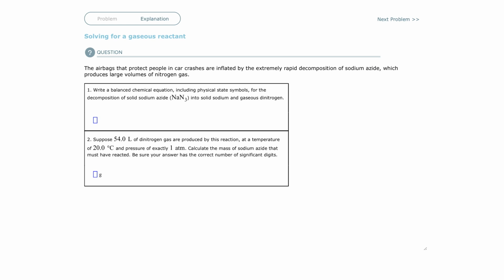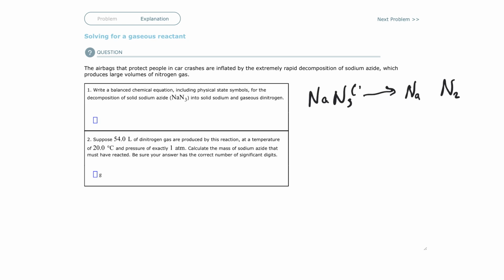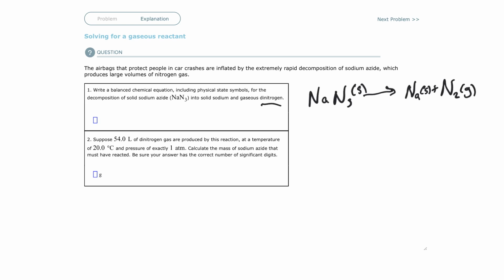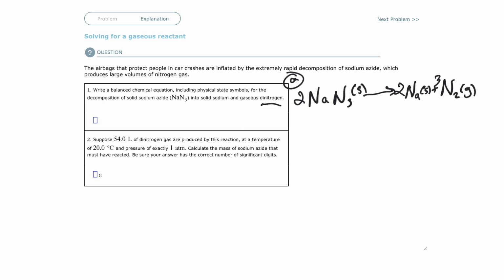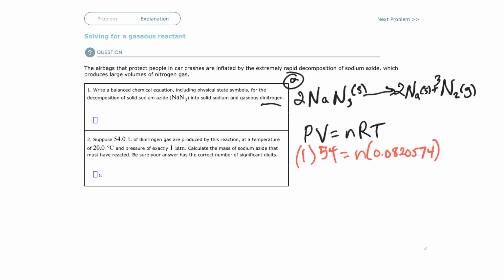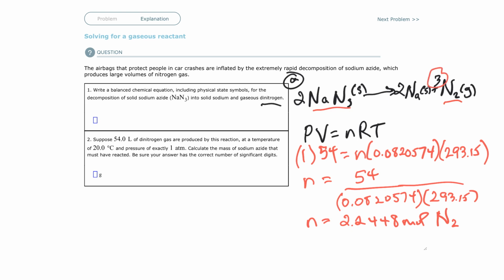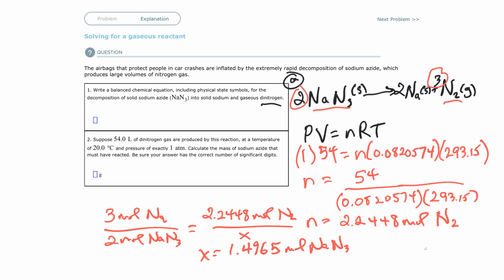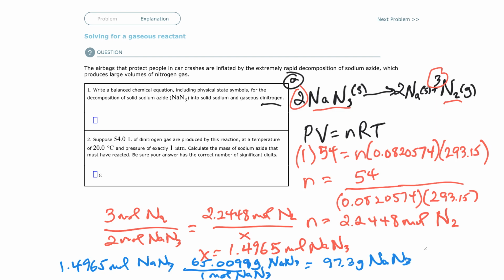Aleks Solving for a gaseous reactant